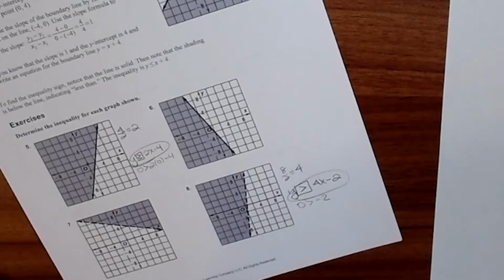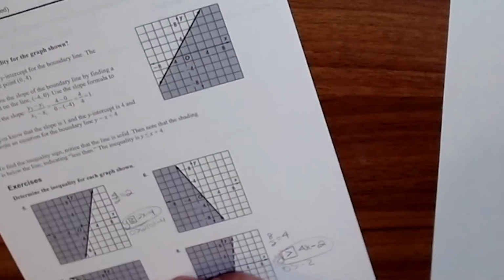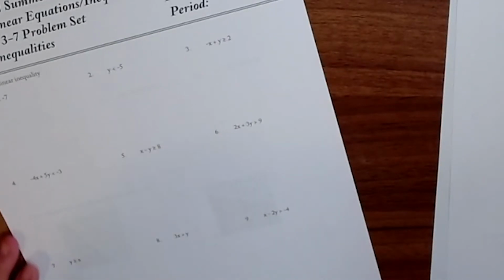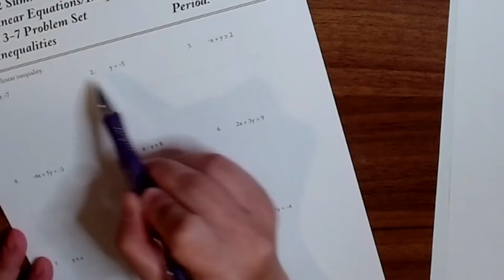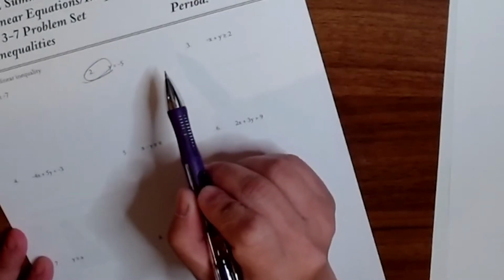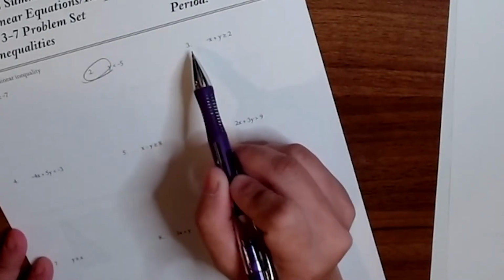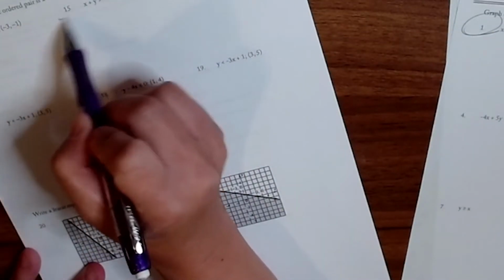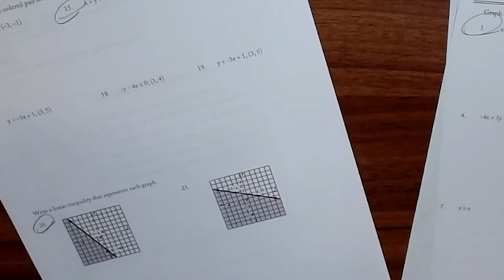IM2 Summer Bridge Obj 3-7